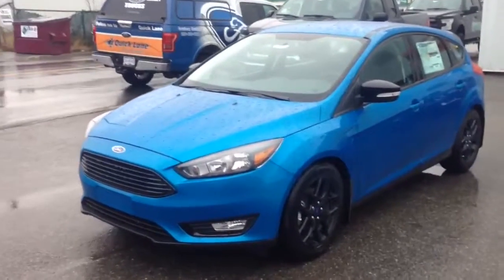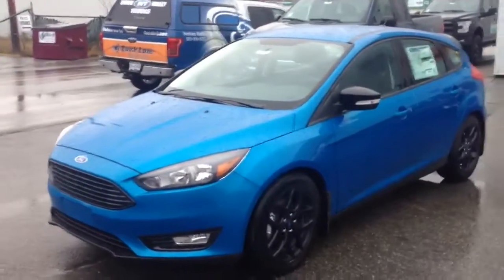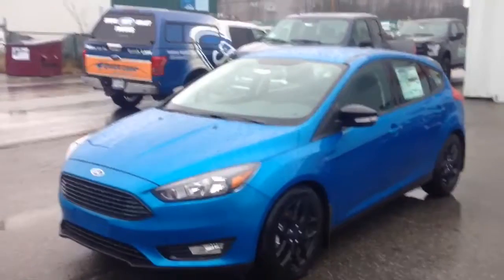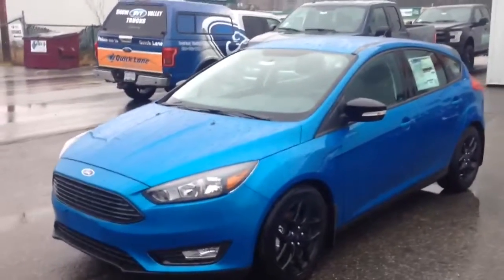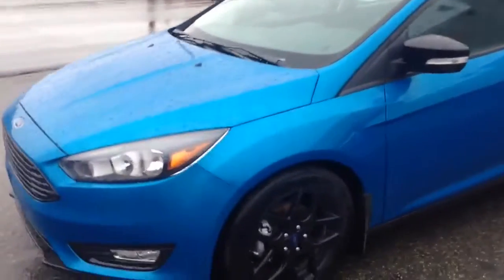36446 blue Focus se hatch '16